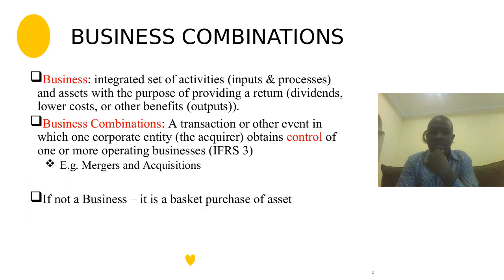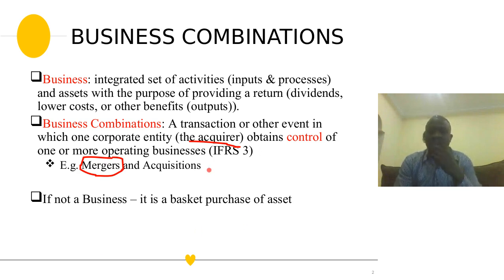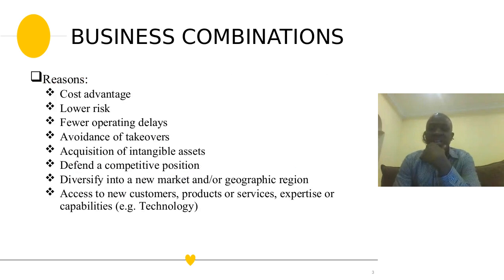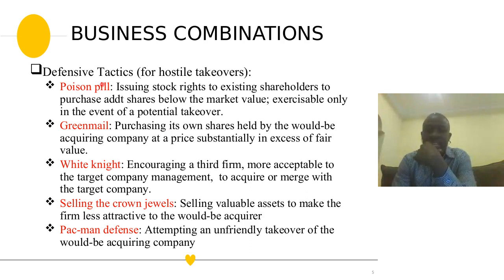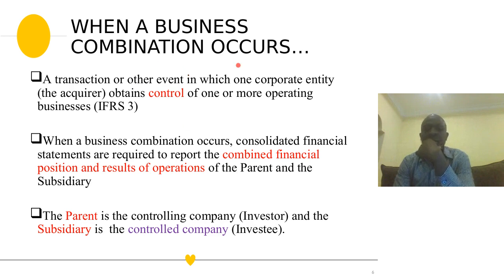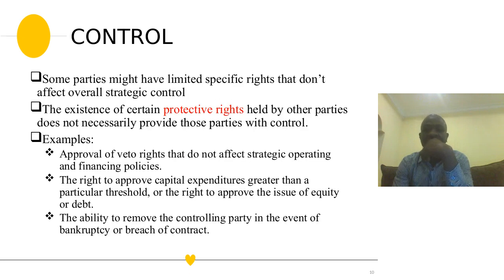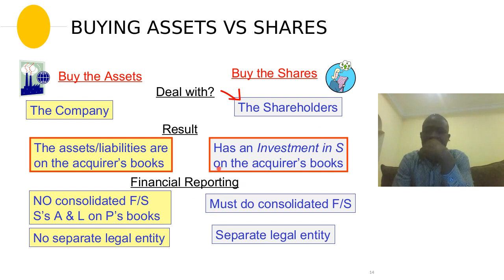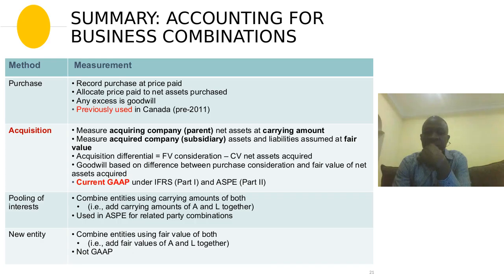Lesson 3 Business Combination